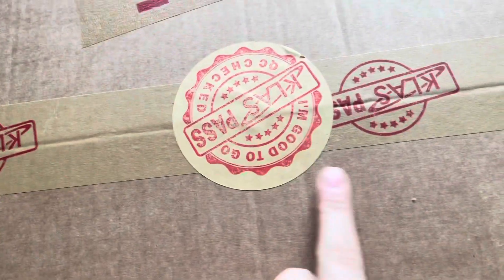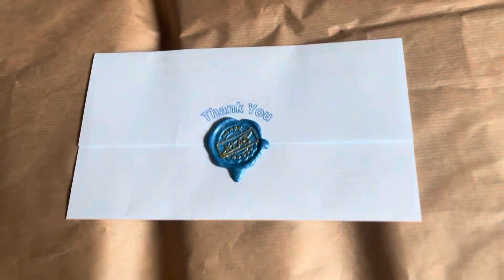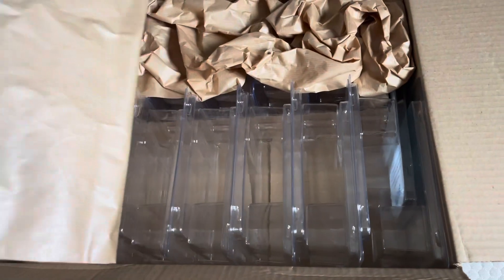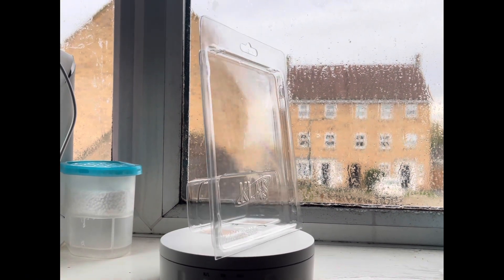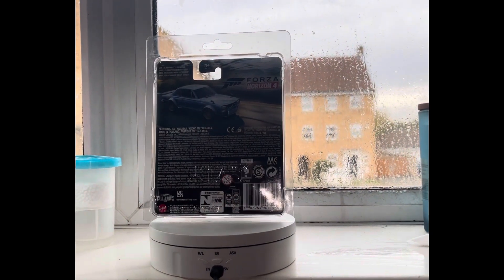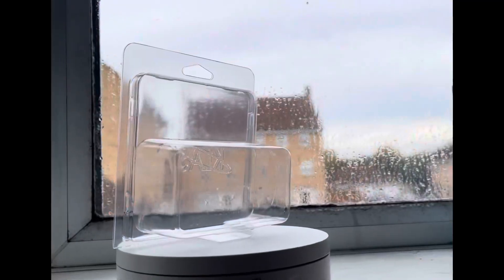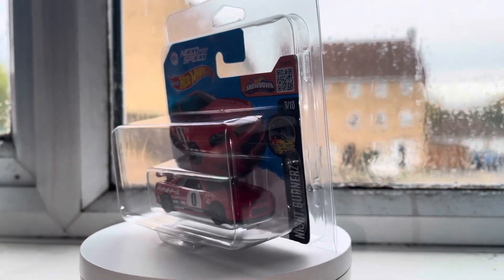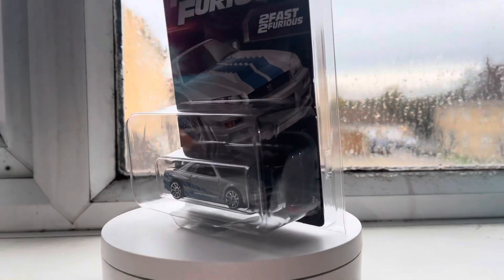HOT WHEELS Protectors | Klas UK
Hello Collectors!

I tend to get questions about what protectors I use and since I needed some anyway I thought I would do a video!